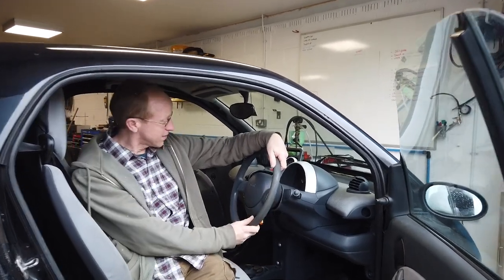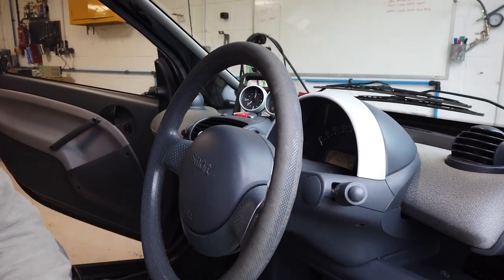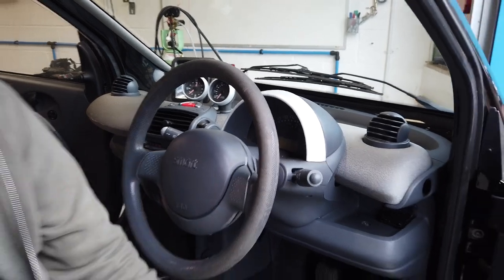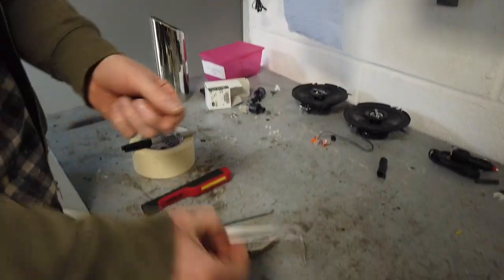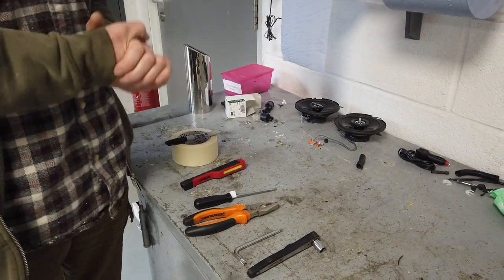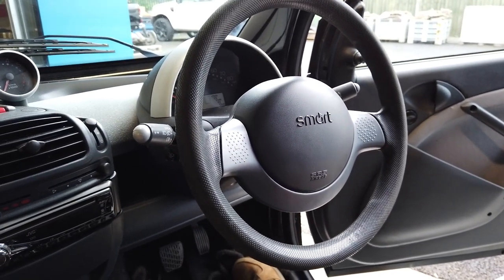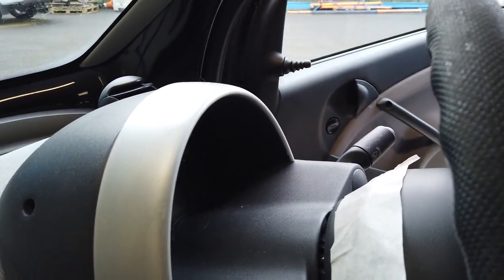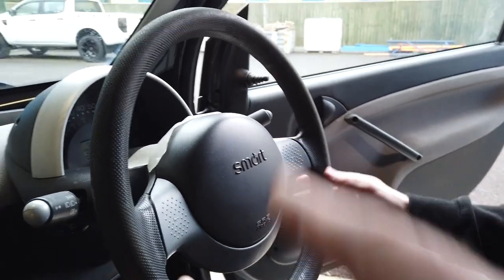Smart ForTwo Step by step guide to removing the steering wheel * airbag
In this video we remove the steering wheel from our Smart car W450 ForTwo 2003. In addition we show how to remove the airbag from the steering wheel. Be careful when removing the steering wheel that you dont pull too hard and damage the slip ring / squib / clock spring.